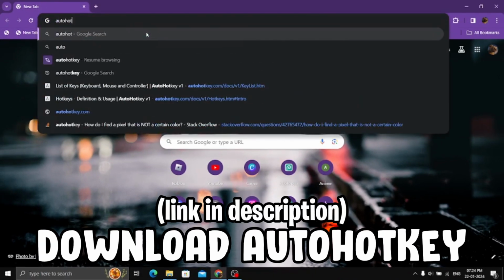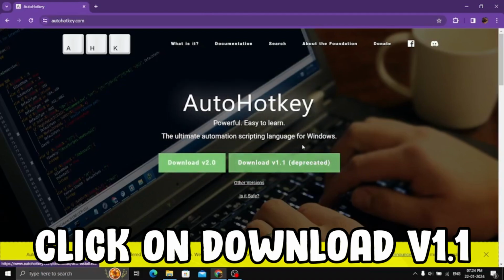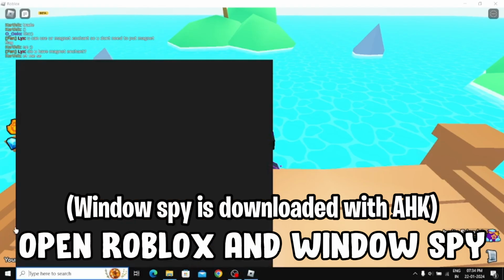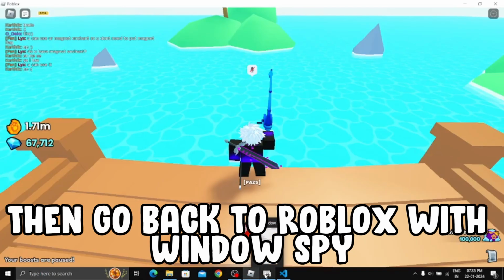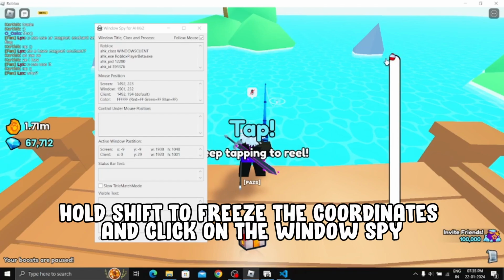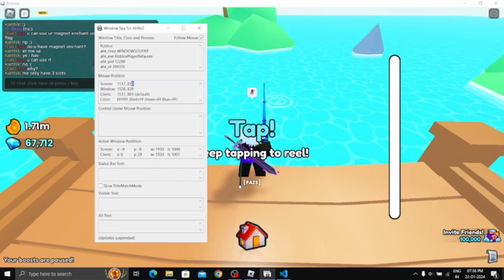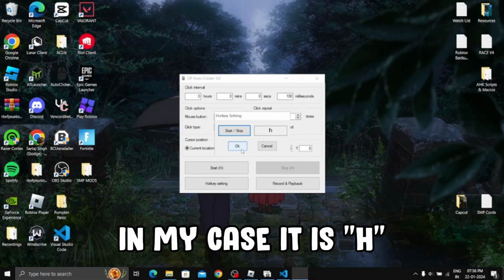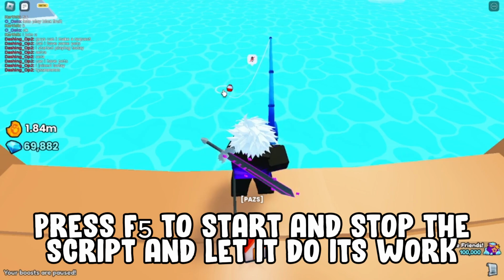How to AUTO FISH Farm in Pet Simulator 99 UPDATE 5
How to auto fish farm in pet simulator 99 after the fishing was updated

Time Stamps:
00:00 Intro
00:06 AutoHotKey Download
00:25 AutoClicker Download
00:53 How to use the script
3:30 Meme Outro

Song used in video:
Skrillex - First Of The Year (Equinox)